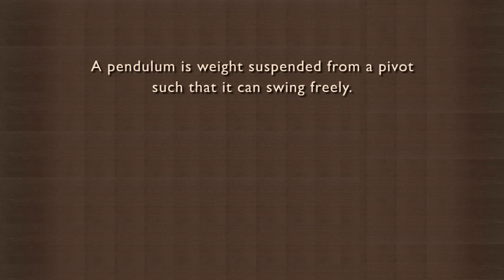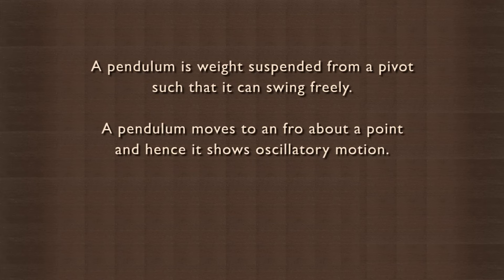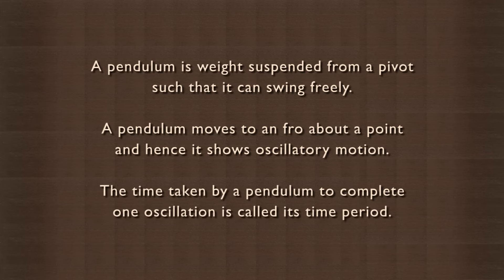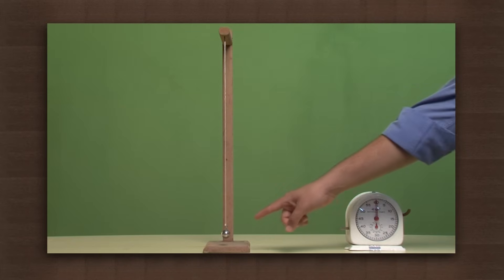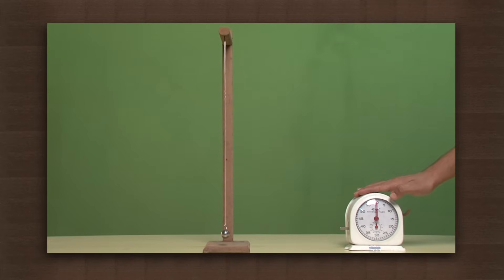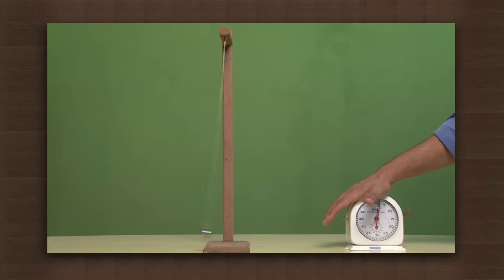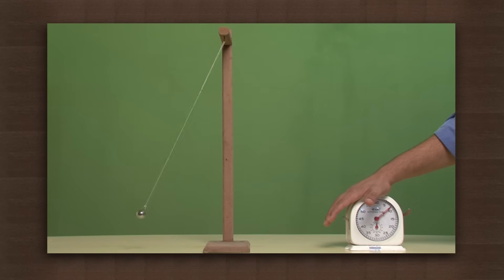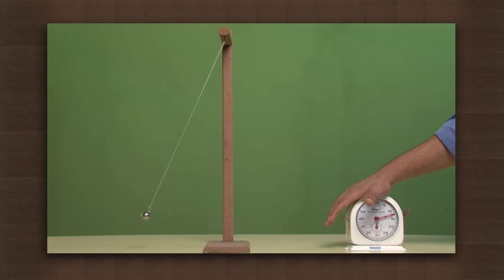Time period of a pendulum depends on its length | Oscillation| Physics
String up a pendulum, move the bob to one side and let go to set the pendulum into oscillations. Use a stopwatch to measure the time the pendulum takes to complete ten oscillations. Diving this time by 10 gives us the period of the pendulum i.e. the time taken to undergo one oscillation. Decrease the pendulum's length and repeat the above to get the new time period. We see that as the length becomes shorter, the time period decreases. This shows us that the length of a pendulum and its time period are related